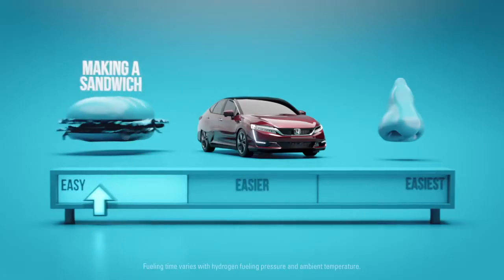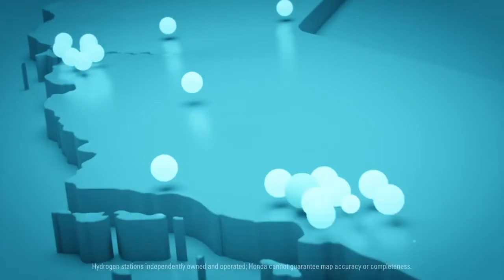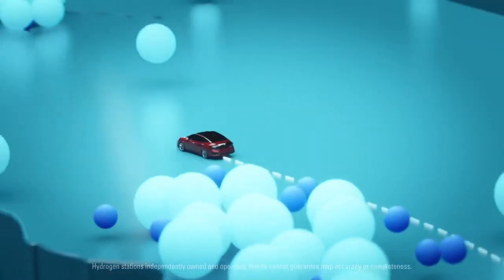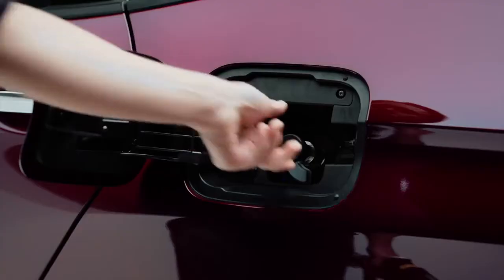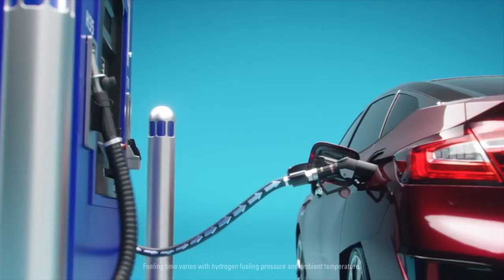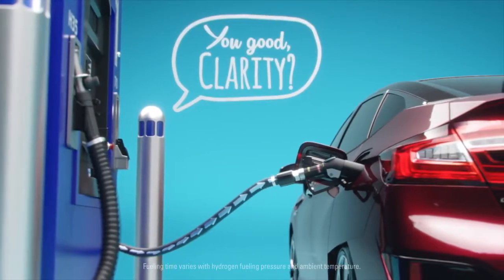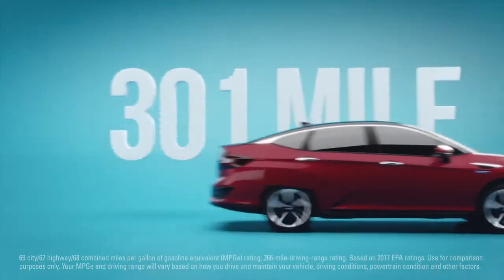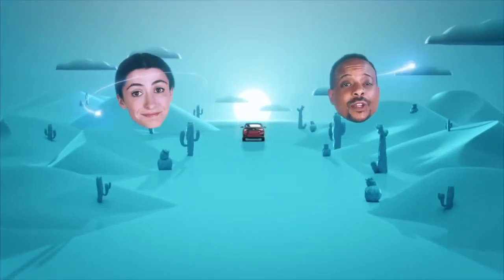HONDA CLARITY FUEL CELL - REFUELING IS EASY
Description: It only takes 3-5* minutes to refuel the hydrogen-powered Clarity Fuel Cell. And it’s ridiculously easy.

Available only at select dealers in California. *Fueling time varies with hydrogen fueling pressure and ambient temperature.